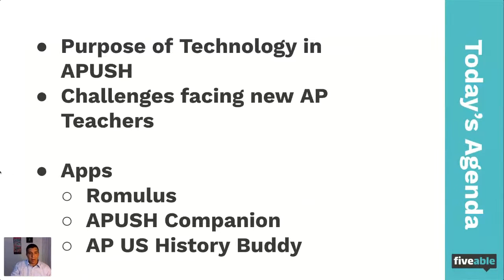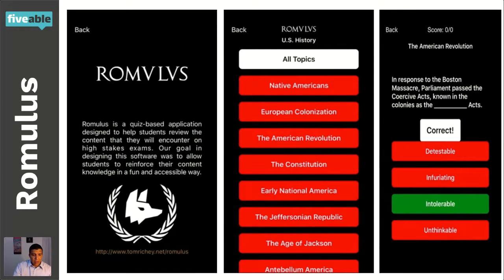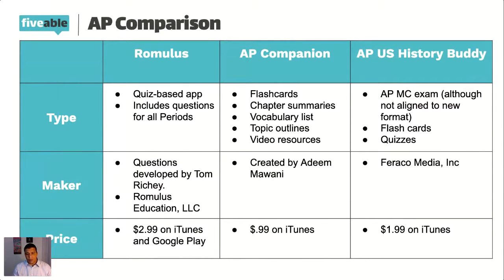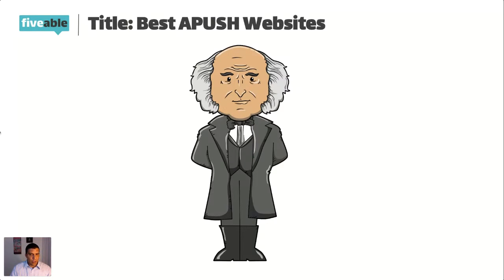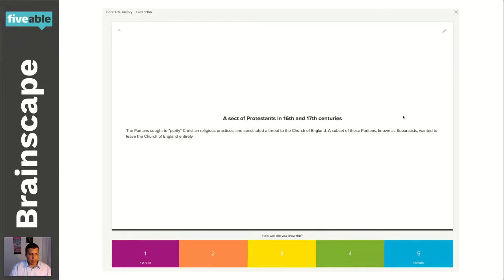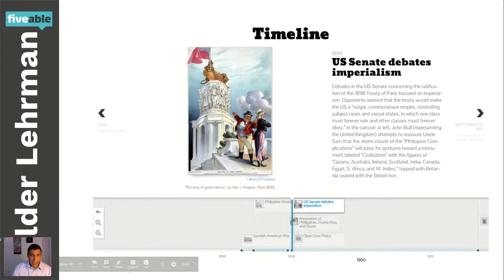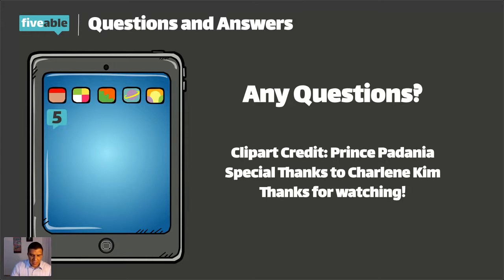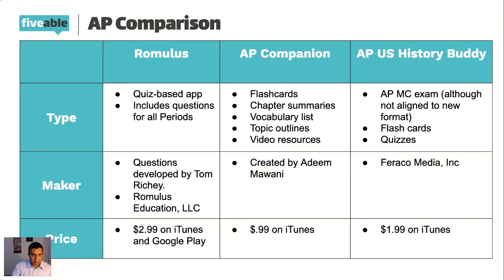APUSH - Best Technology & Study Apps for AP US History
Looking for the best technology tools for your APUSH classroom? This video reviews digital platforms, apps, and websites that help AP US History students study effectively and teachers create engaging lessons. We compare popular APUSH study apps, explore free and paid resources, and share practical tips for using technology to review content from 1491 to the present.

Find out which tools work best for DBQ practice, period reviews, and exam preparation. Plus, hear from students about the resources they actually use to succeed in APUSH.

⏱️ TIMESTAMPS:
0:00 Introduction to Tech Tools
0:33 Overview of Resources
1:05 Social Media Recommendations
1:36 Purpose of Technology
2:09 Apps and Websites Preview
2:39 Challenges for APUSH
3:41 Resource Selection Tips
4:46 Learning Styles Discussion
5:48 Interactive Chat Invitation
6:49 Visual Learning Examples
7:52 Romulus App Review
8:54 Romulus Features
9:56 APUSH Companion App
10:58 Companion Summaries
12:00 AP US History Buddy
13:31 Apps Comparison
15:05 Lenny Joins Stream
17:11 Fiveable and GetAFive
19:44 Fiveable Promotion
21:18 AP Classroom Website
22:48 Brainscape Review
25:56 Brainscape Flashcards
27:30 Quizlet Overview
29:06 Gilder Lehrman Site
30:39 Gilder Lehrman Timelines
31:42 Hannah Joins Stream
33:45 Albert.io Explanation
36:27 District Resources
38:00 Mnemonic Devices
40:08 Student Questions
41:41 Fiveable Benefits
43:15 App Recommendations
44:47 Closing and Thanks

📱 WHAT YOU'LL LEARN:
• Top APUSH study apps and how they compare
• Best websites for period-specific content review
• Digital tools for DBQ and LEQ practice
• Free vs paid resources and what's worth it
• Real student perspectives on what actually helps
• Technology that works for different learning styles